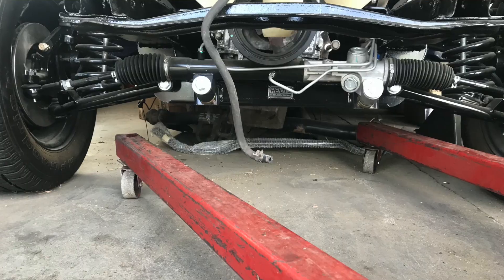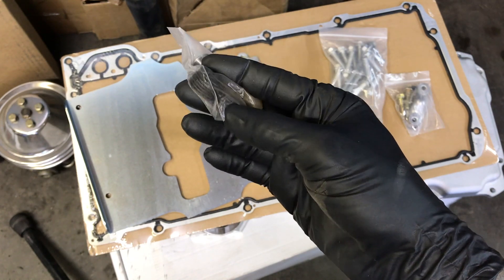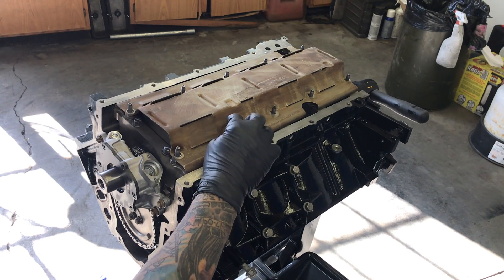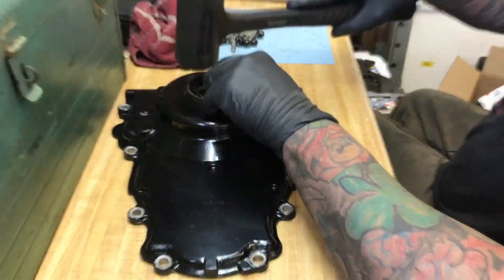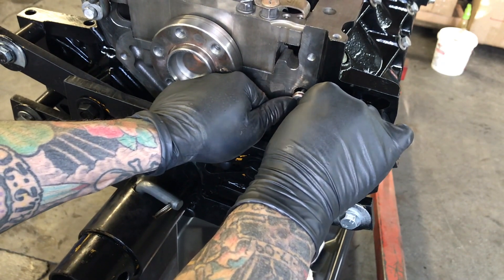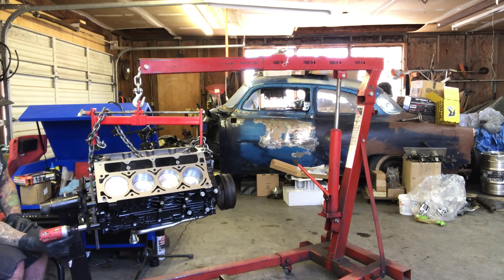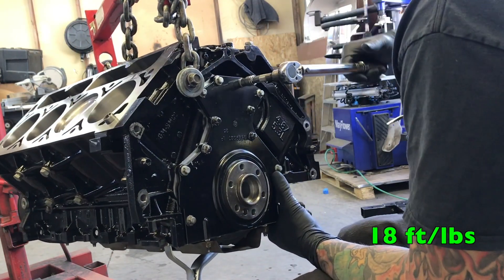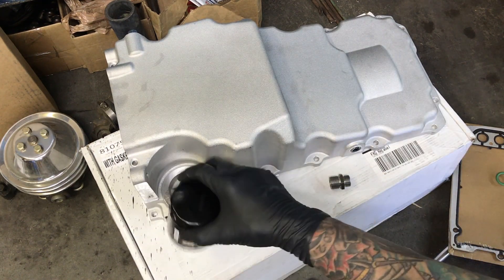INSTALLING A LOW-PROFILE LS OIL PAN, FRONT and REAR COVERS, and BALANCER!! - TURBO 5.3 LS pt 6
In this video - Erik shows you the mods you need to make to install a LOW-PROFILE OIL PAN, as well as some tricks to installing the FRONT and REAR COVERS and the BALANCER - NO SPECIAL TOOLS REQUIRED!! ***TIME STAMPS BELOW***

OIL PAN UNBOXING: 0:31
WINDAGE TRAY MODS: 1:30
FRONT and REAR COVER GASKETS: 3:28
REAR COVER ALIGNMENT: 4:56
BALANCER INSTALL: 7:18
FRONT COVER ALIGNMENT: 10:18
OIL PAN INSTALL: 11:14

OIL PAN PART NUMBERS -
LS SWAP OIL PAN 81073
LS SWAP OIL PAN 81074
LS SWAP OIL PAN 81075 (FEATURED IN VIDEO)